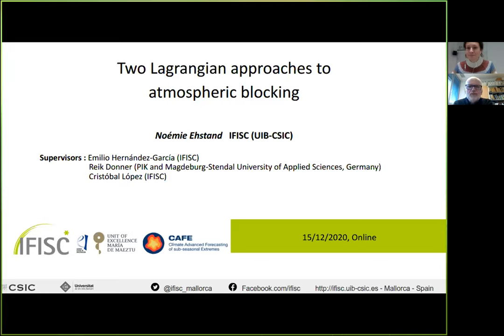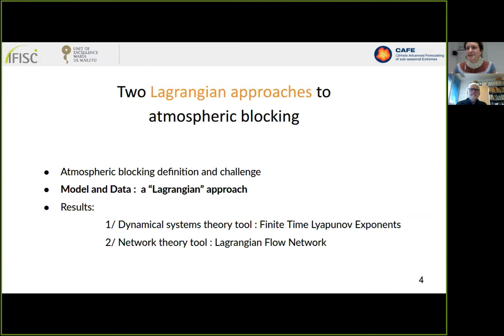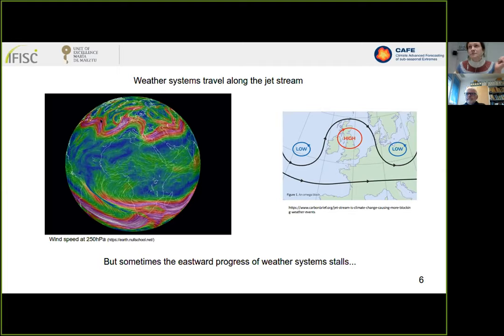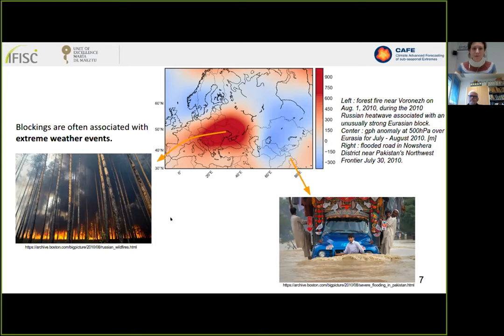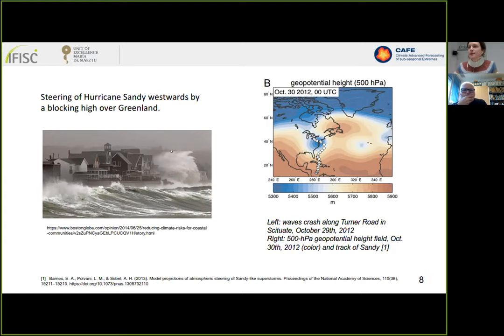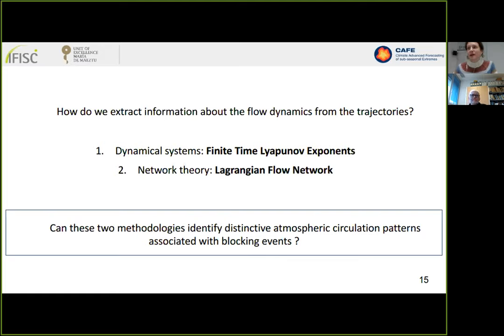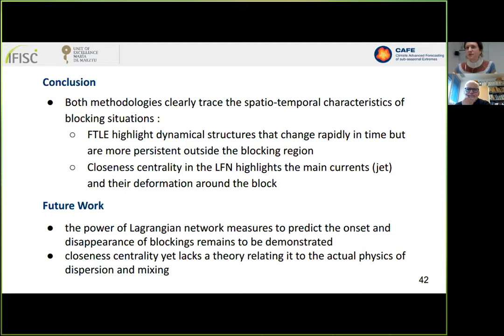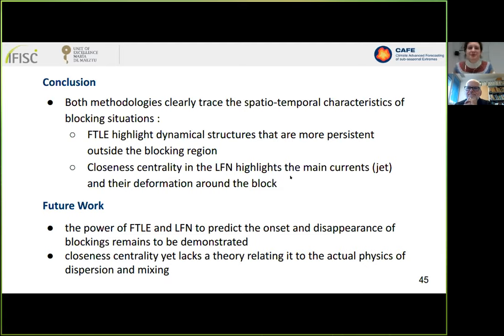Two Lagrangian approaches to atmospheric blocking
- By: Noémie Ehstand

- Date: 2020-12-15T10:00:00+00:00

In the last decade, boreal summers have been marked by a number of extreme weather events such as heat waves, droughts and extreme precipitations with significant social, economical and environmental impacts. One of the most outstanding example occurred in the summer of 2010 when an anomalously strong heatwave persisted over Eastern Europe for several weeks while extreme rainfalls struck Pakistan, leading to the country’s worst floods in record history. This combination of events was due to the presence of an anomalously persistent atmospheric block - a large-scale pressure pattern.

Despite numerous studies, a complete understanding and prediction of atmospheric blocking events is still missing. In this work, we use two Lagrangian-based approaches to highlight distinctive circulation patterns associated with blocking. Firstly, taking a geometric perspective, we identify transport barriers present in and around the blocking region. These barriers, so called Lagrangian Coherent Structures, are computed from the Finite-Time Lyapunov Exponent field which measures local stretching in the atmospheric flow. Secondly, we construct a complex-network description of the flow based on a probabilistic approach and characterize the behavior of the flow network measures during blocking situations.